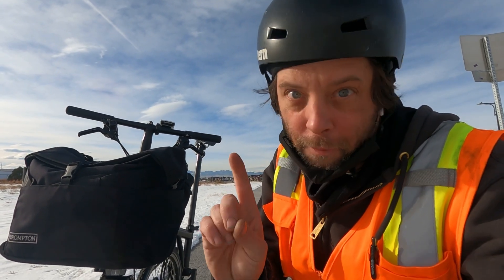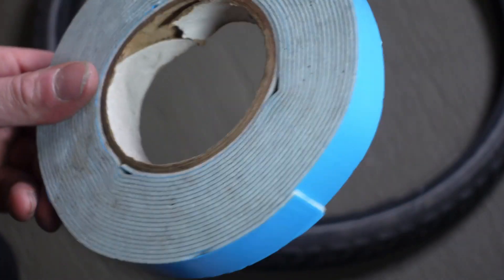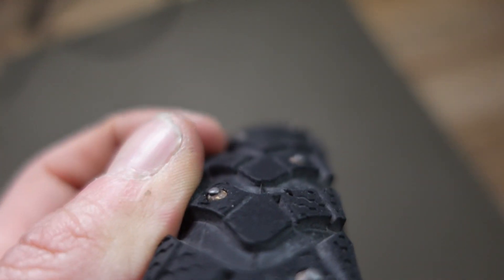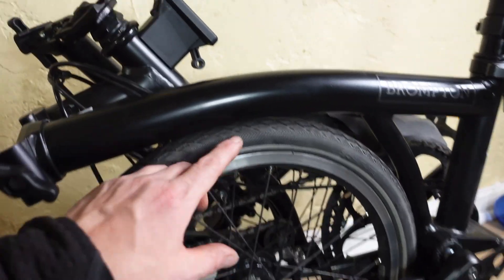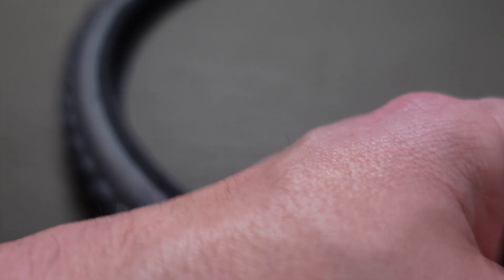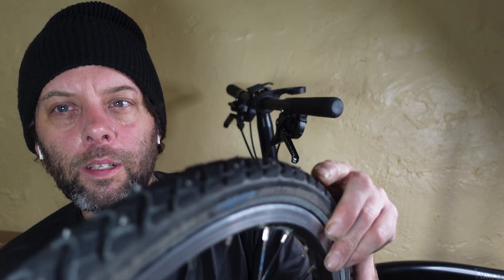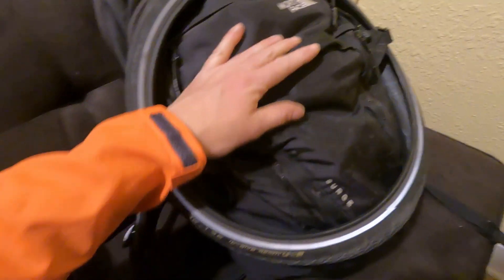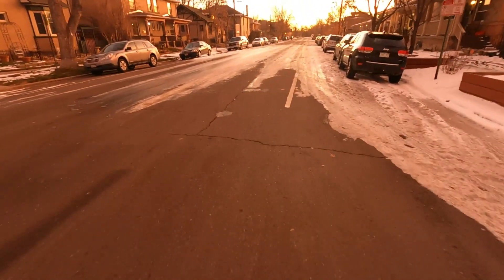Brompton winter tire(any good?)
In this video we take a look at the schwalbe winter studded tire for Brompton.  I give my thoughts and criticisms and we test out how well it performs on ice.